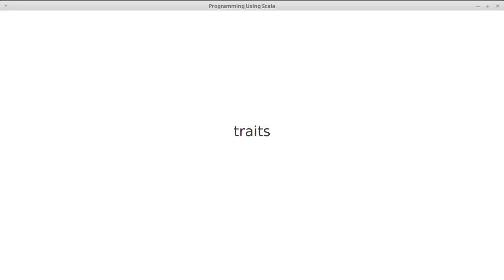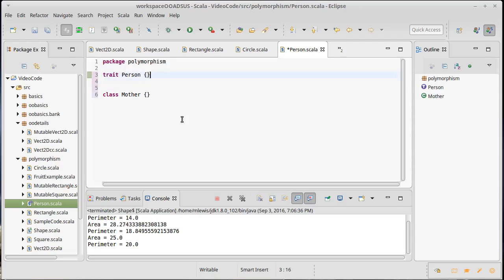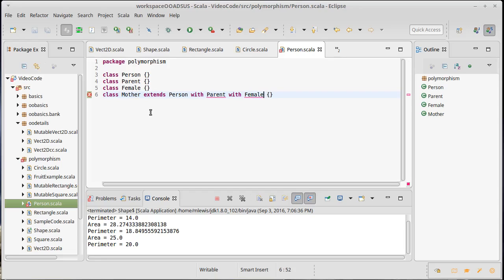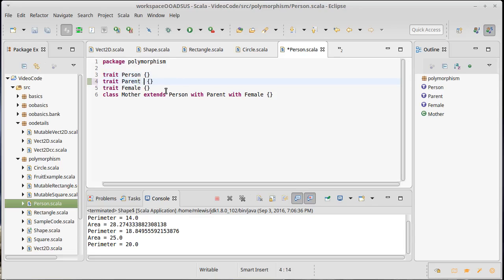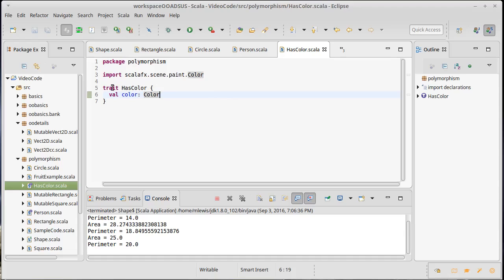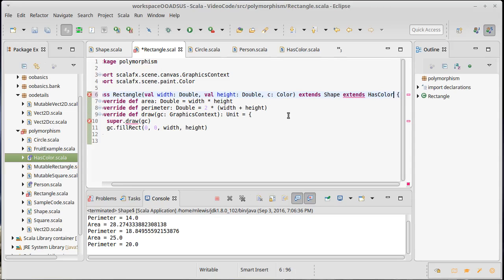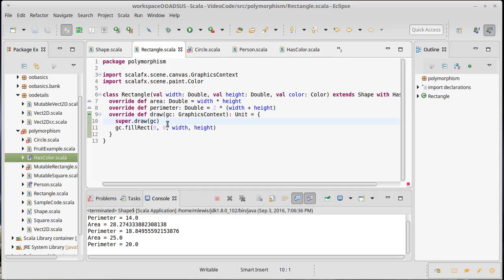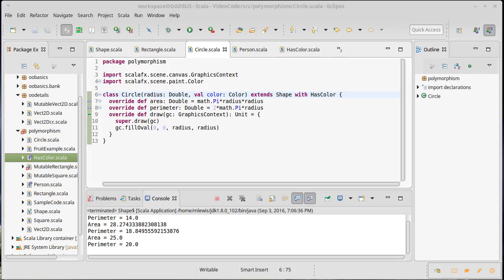traits (in Scala)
This video introduces the trait construct in Scala.